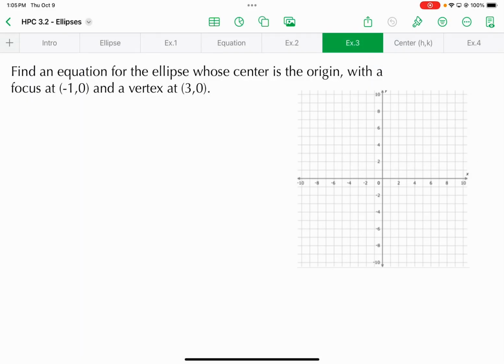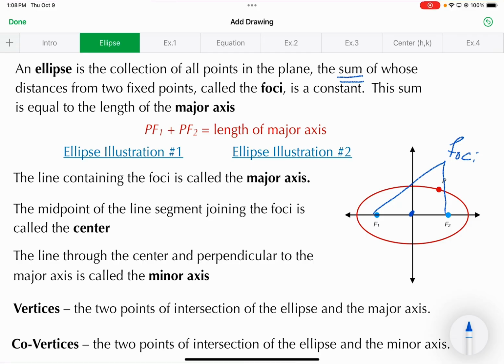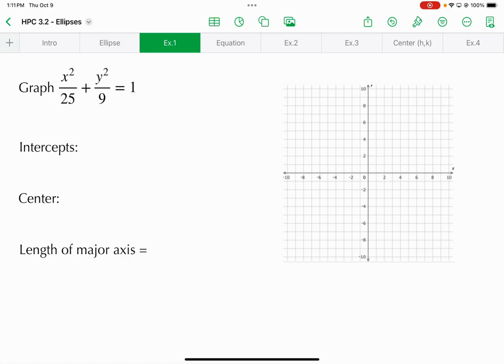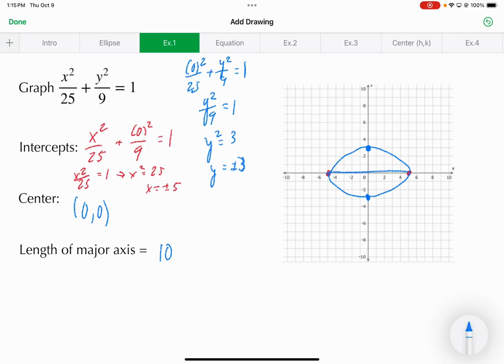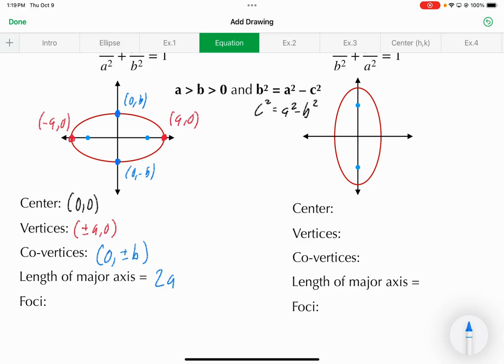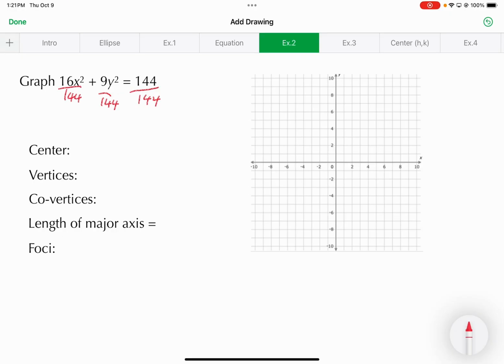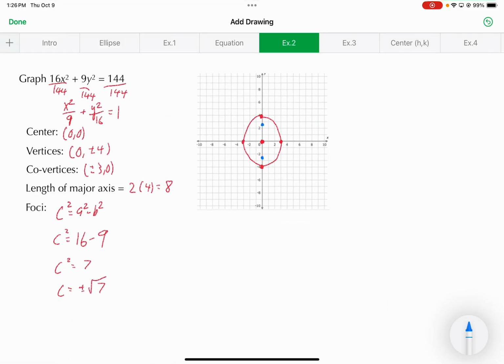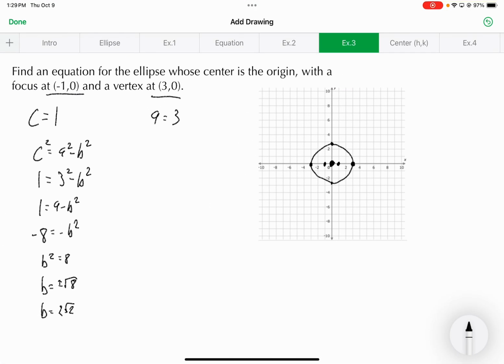Section 3.2 Day 1 10/9/25